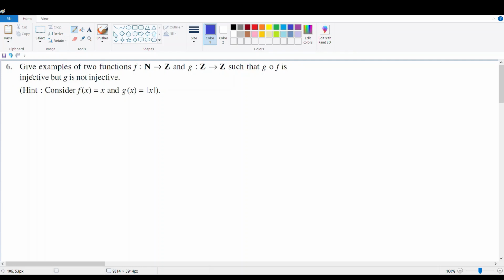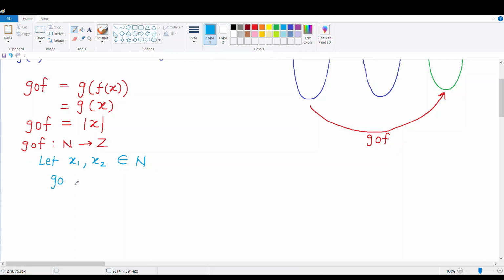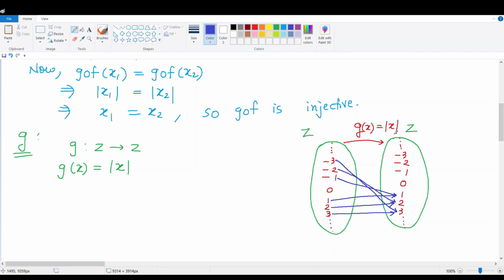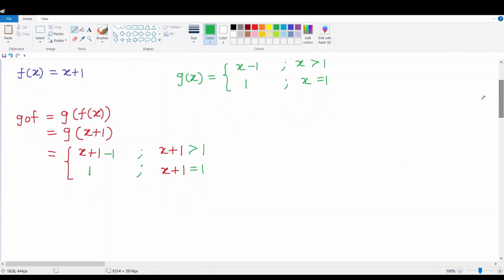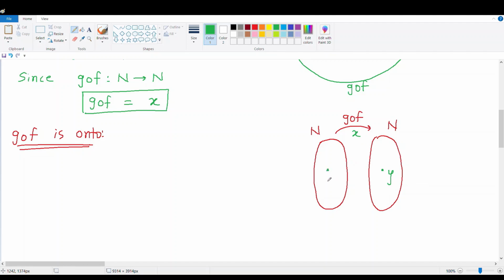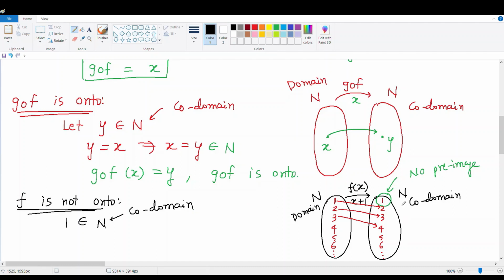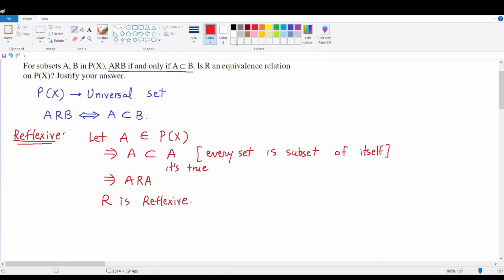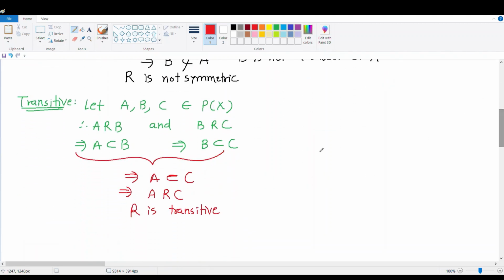NCERT Class 12 Math Chapter 1 Miscellaneous Q-6, 7 and 8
THE MATH MASTERS

This video is about Chapter 1 Relations and Functions and it covers Miscellaneous Exercise Q-6 to Q-8